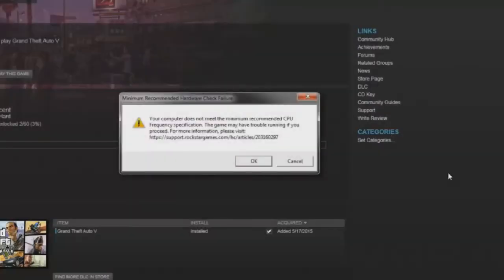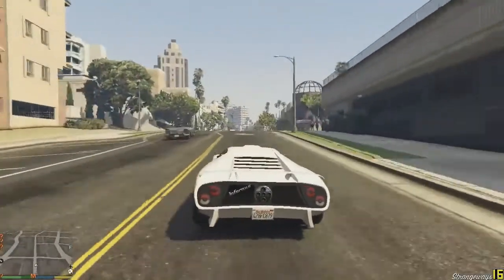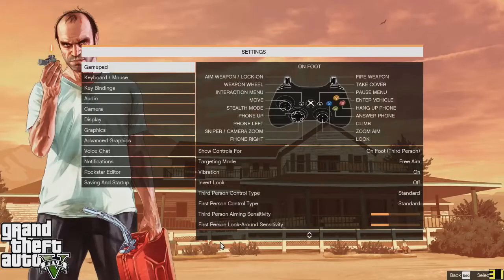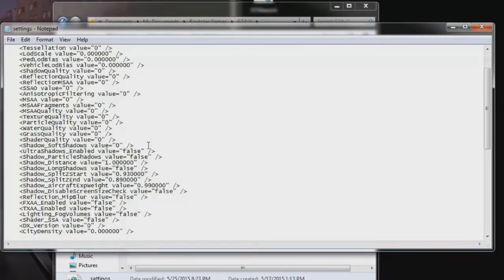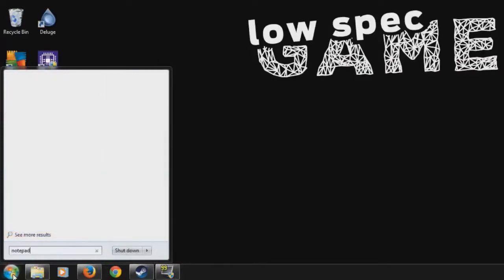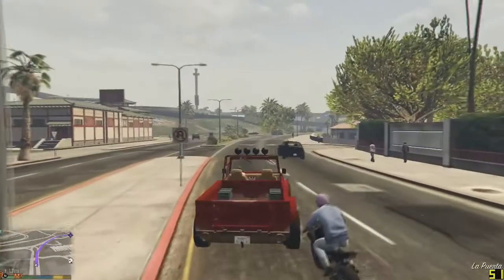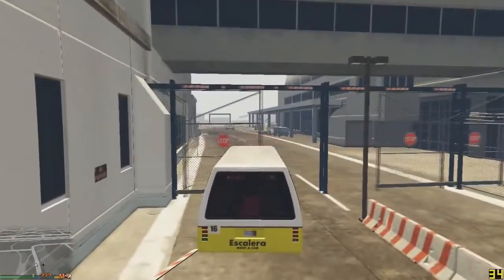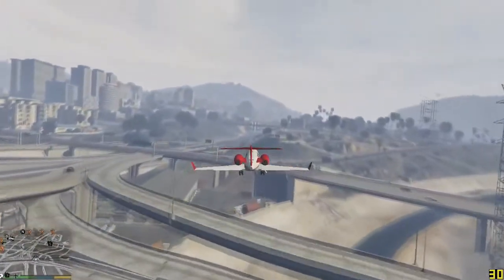How to run Grand Theft Auto 5 on minimal settings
Grand Theft Auto 5 is the ultimate sandbox, and a video on how to improve performance on a weak PC.

This is what the script shown at the end of the video contains:
start steam://rungameid/271590
timeout 60
wmic process where name="GTA5.exe" CALL setpriority "high priority"
wmic process where name="gtavlauncher.exe" CALL setpriority "idle"
wmic process where name="subprocess.exe" CALL setpriority "idle"

Payeer: P76259531

Victory by Will Bedford
Victorious by SpiderDave
Blargh by Rocoow
Quelle Surprise by Rocoow